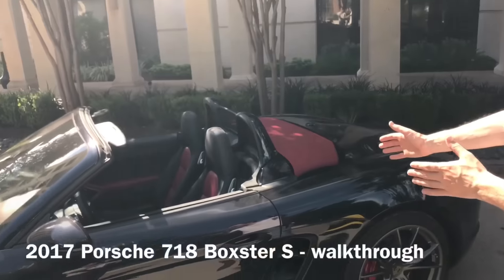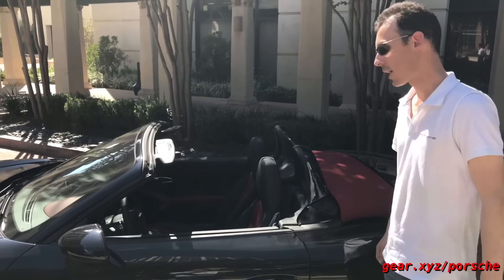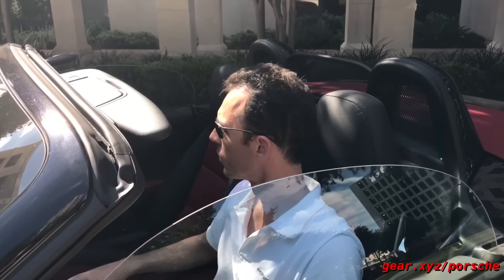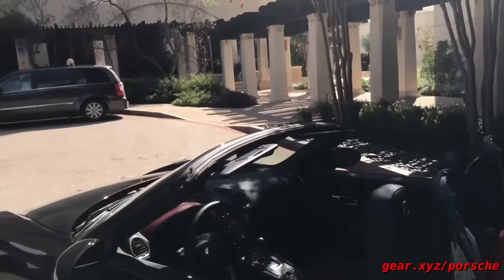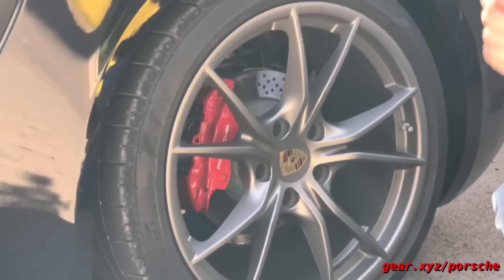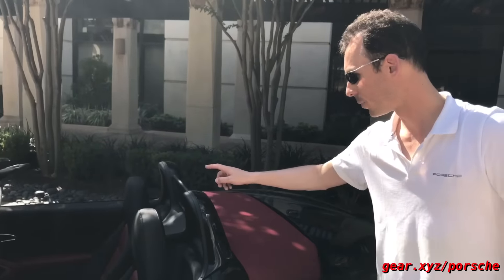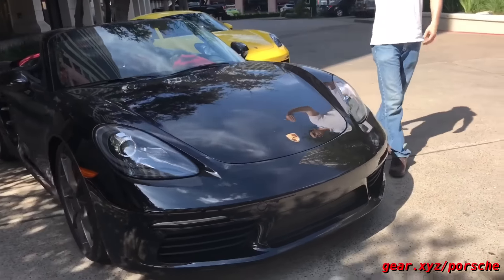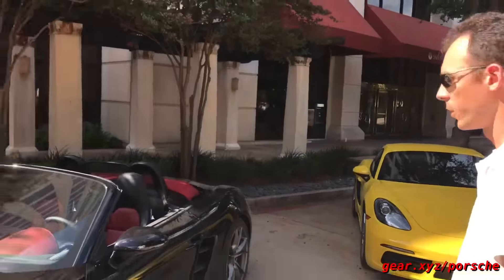2017 Porsche 718 Boxster S walkthrough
Quick walkthrough of the new Porsche Boxster S